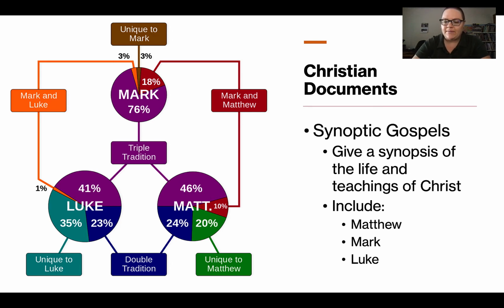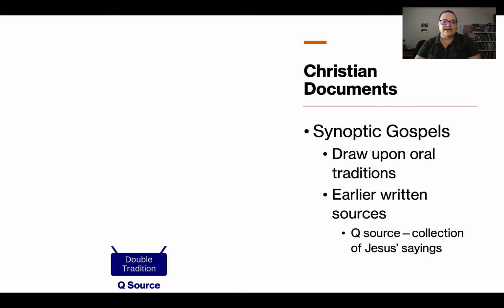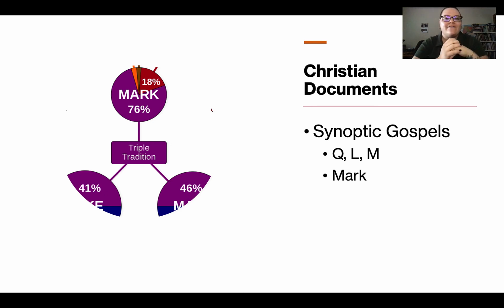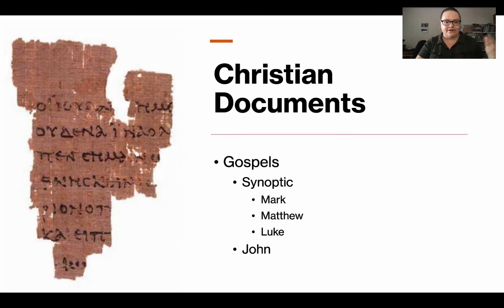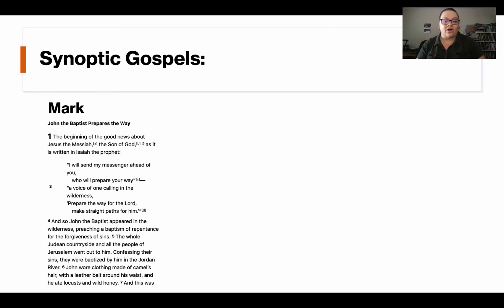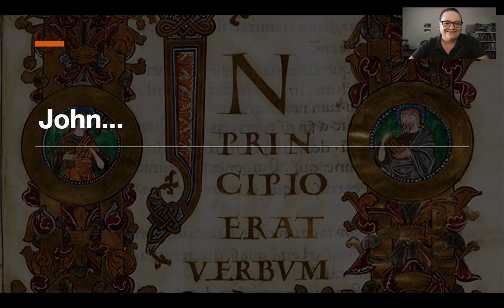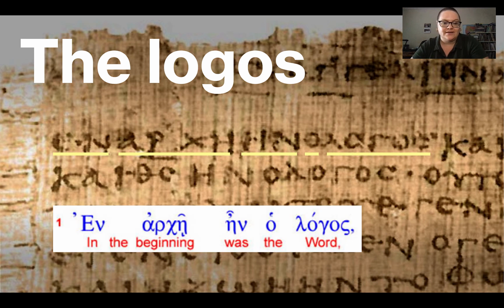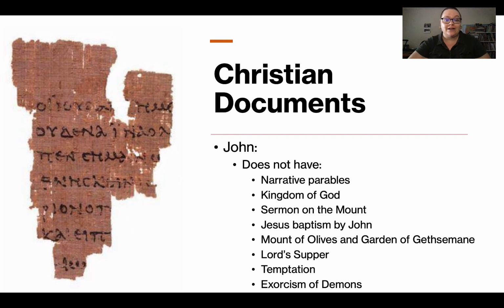Syncretism & Supercessionism IIB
Table of Contents:

00:08 - Christian Documents
00:33 - Christian Documents
01:02 - Christian Documents
02:35 - Christian Documents
03:06 - Christian Documents
03:55 - Christian Documents
04:30 - Christian Documents
05:00 - Christian Documents
05:23 - Christian Documents
05:33 - Christian Documents
06:26 - Synoptic Gospels:
08:47 - John…
10:02 - The logos
10:49 - Genesis
12:10 - Christian Documents
12:37 - Christian Documents